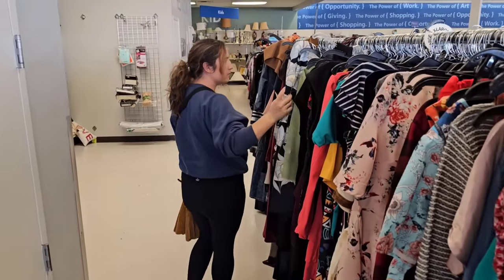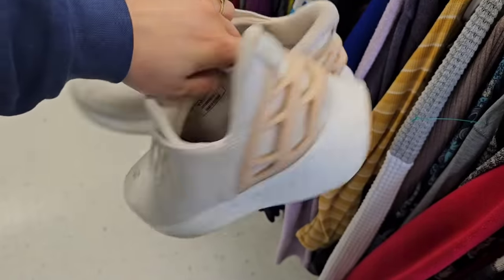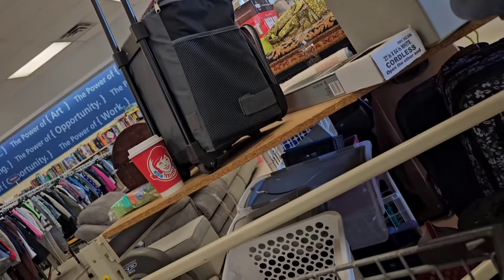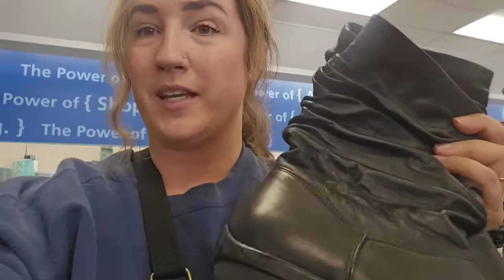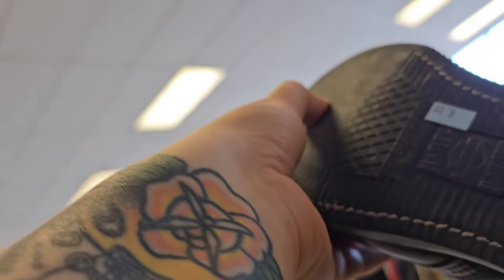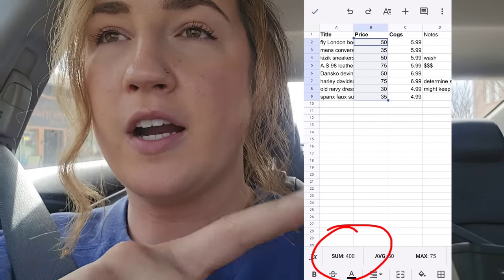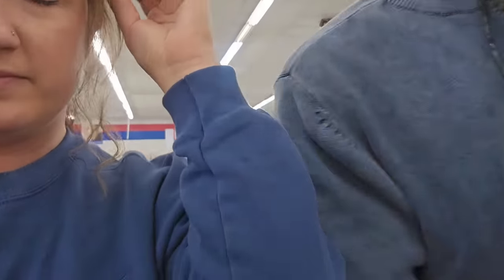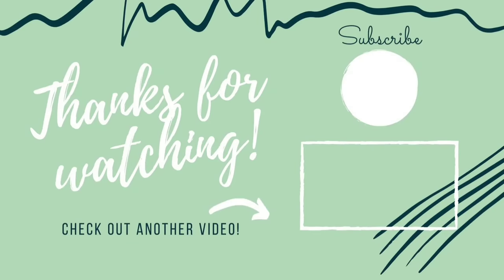Thrifting At The Most Competitive Goodwill In My Area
Thrift with Me as a Full Time Reseller

✖✖✖✖ Interested in Growing Your Reselling Business? ✖✖✖✖